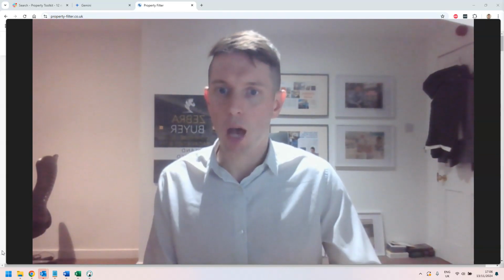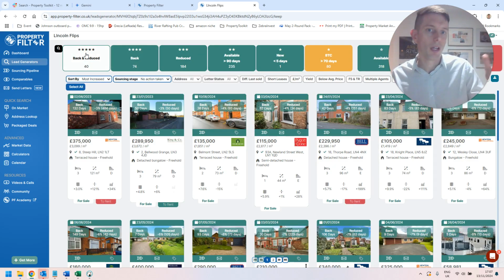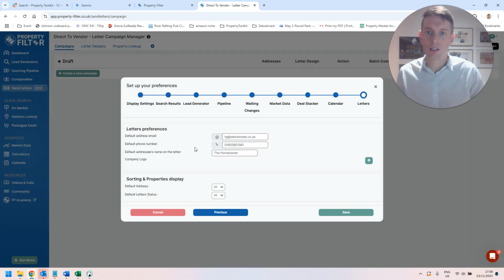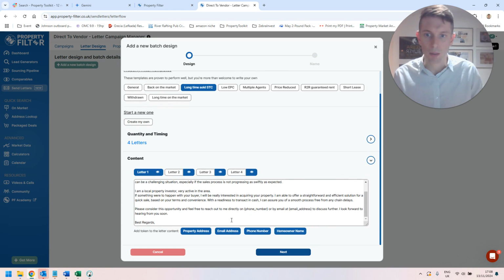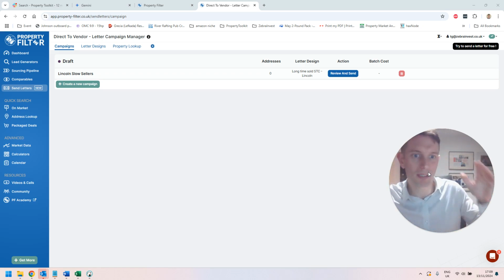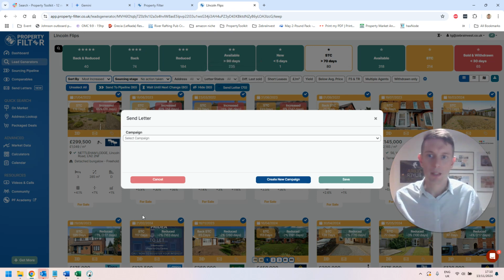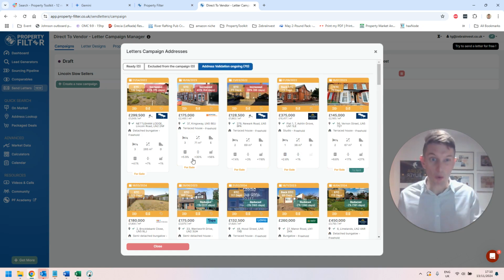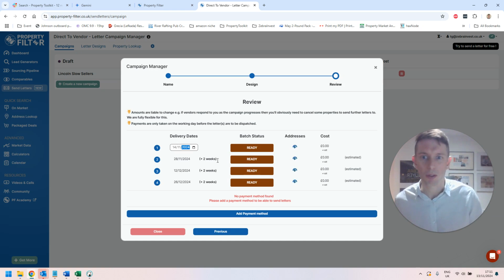Director Vendor.. What's Best? Leaflets. Letters. Adverts. Property Filter?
Tired of traditional property marketing that misses the mark? Discover Direct to Vendor, the innovative platform that connects you directly with motivated sellers.

Target the Right Sellers: Identify struggling property owners and send personalized letters that resonate.
Streamline Your Process: Automate follow-ups and leverage AI-powered letter templates.
Secure Deals Faster: Offer competitive deals and cover agent fees to close the deal quickly.

Ready to take your property investing to the next level? Watch now to learn how Direct to Vendor can help you find and acquire properties effortlessly.

Tristan